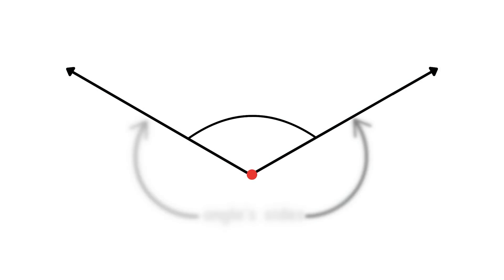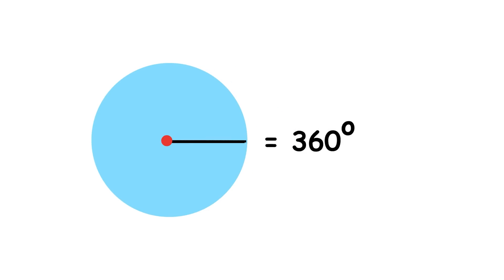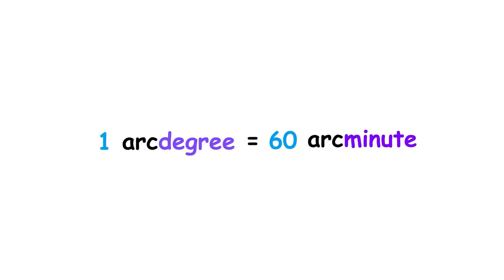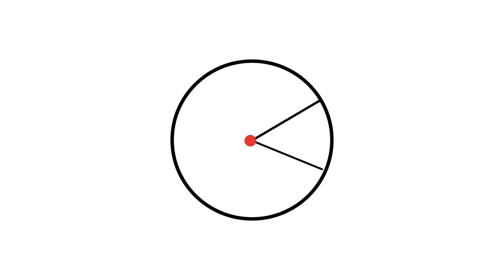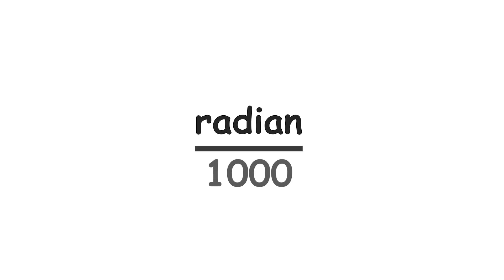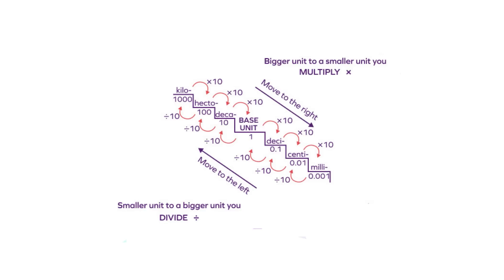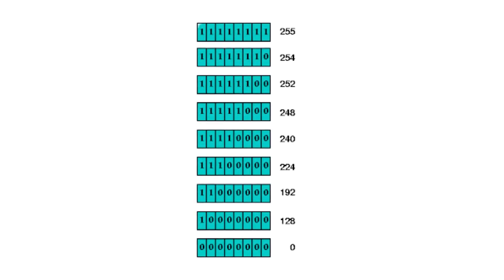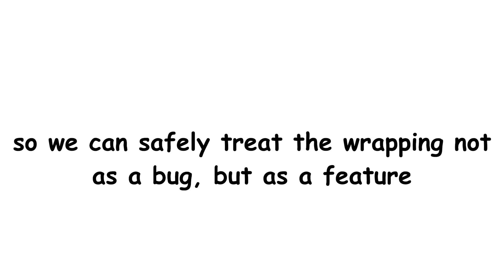Every Angle Unit Explained in 10 minutes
In just 10 minutes, I cover all the major angle units you need to know! From degrees to radians, we’ll explain what each unit means, how they’re used, and when to apply them in math and science.

Timestamps

0:00 Turn
1:24 Degree
3:23 Radian
6:04 Gradian
7:52 Binary Angular Measurement